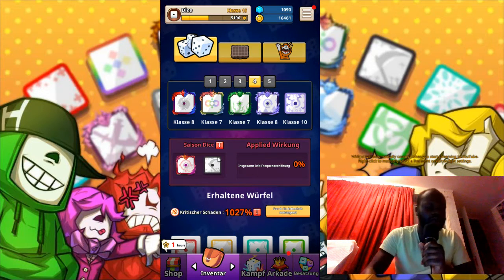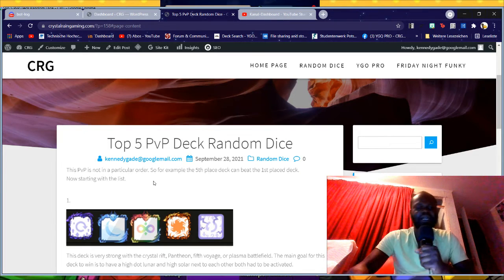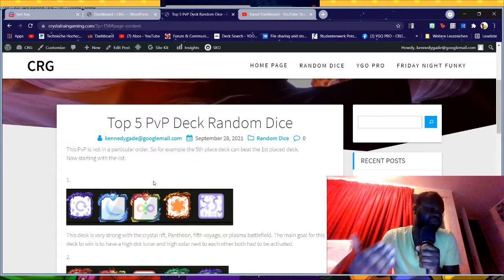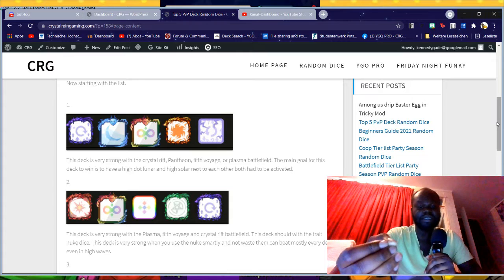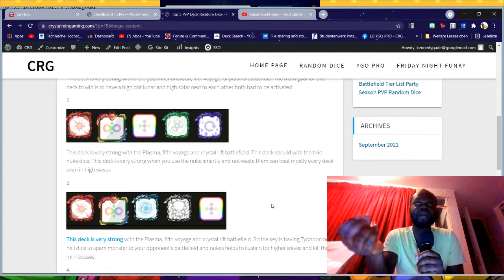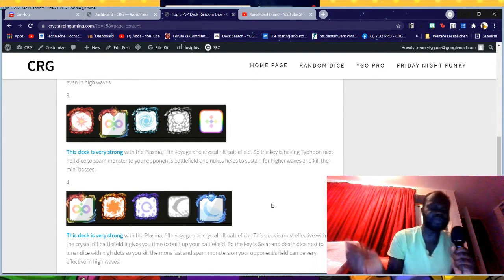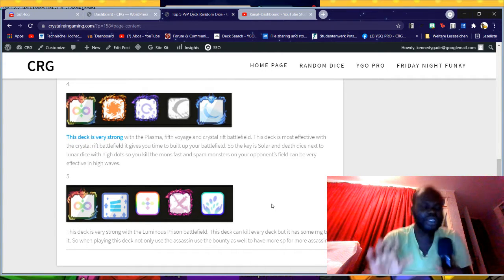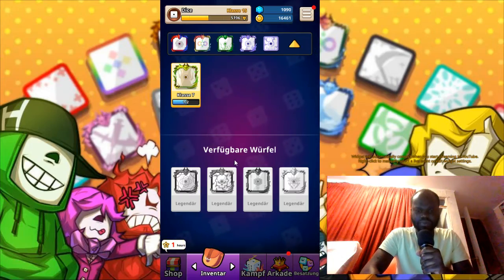Top 5 PvP Deck + Account Giveaway with 1k+ crit damage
hi, Everybody